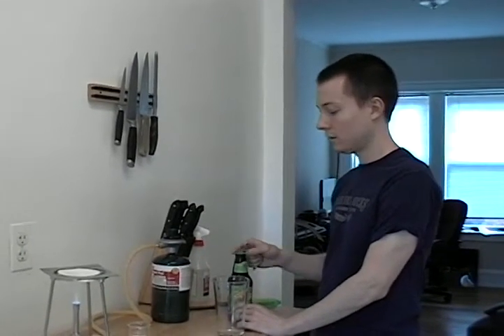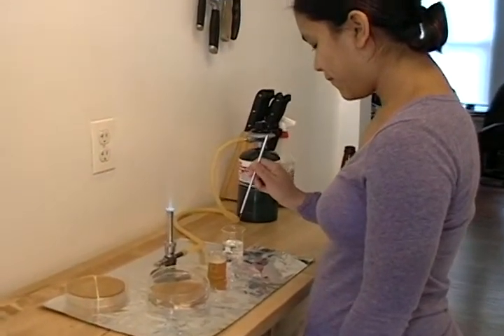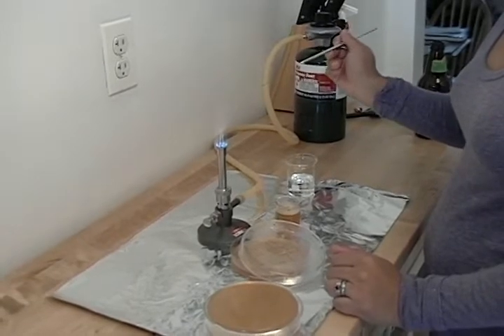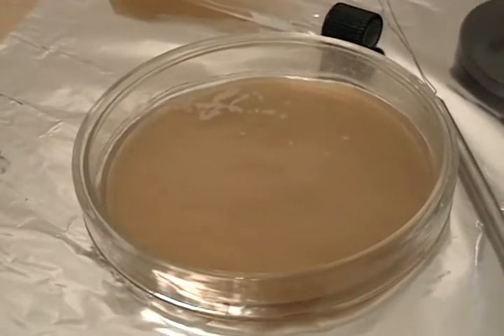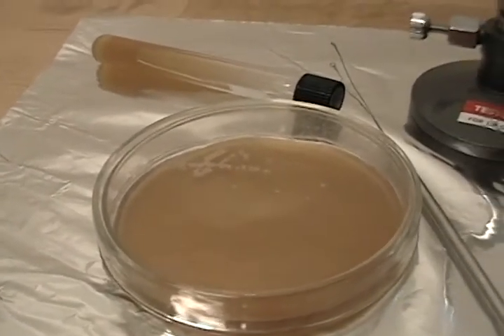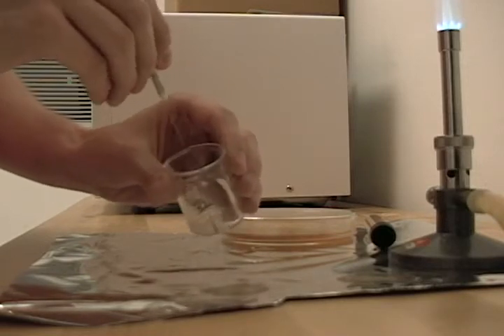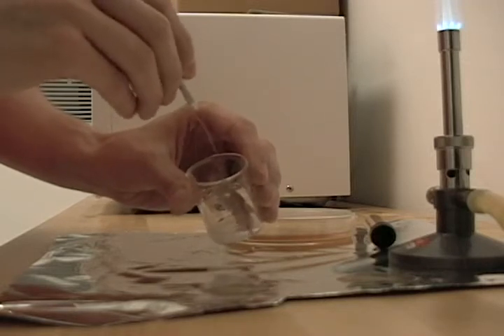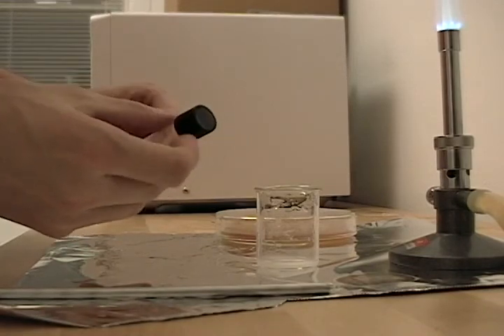Yeast Culturing: Purifying Yeast From a Bottle 2/2